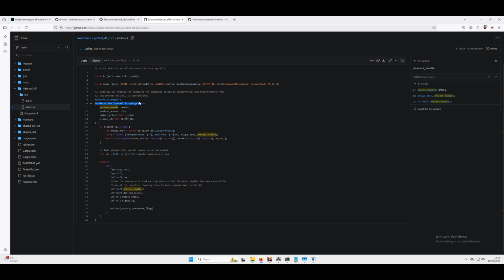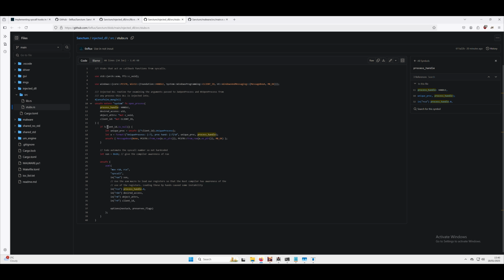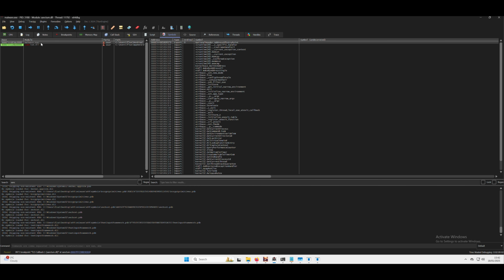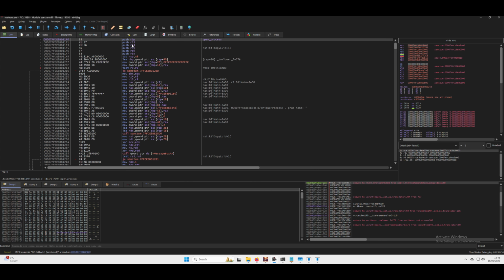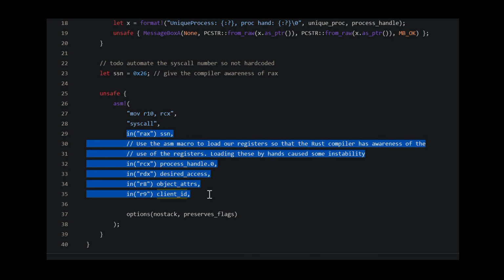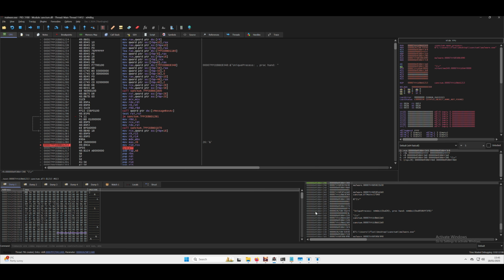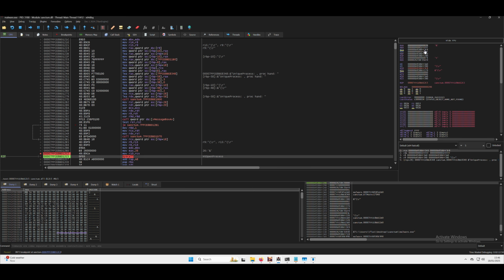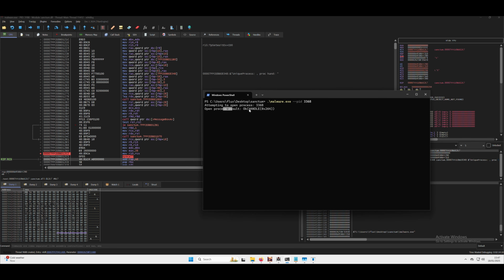Syscall hooking with a Rust | Inspecting the environment | Part 2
This is the part 2 video POC of writing a syscall hook for an EDR in Rust, involving a kernel mode driver, engine, and an injected DLL.